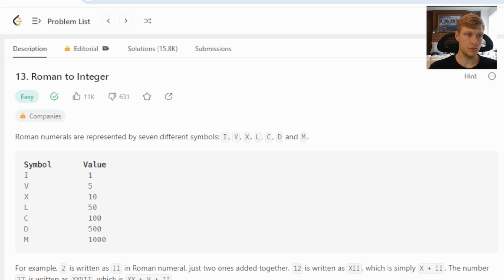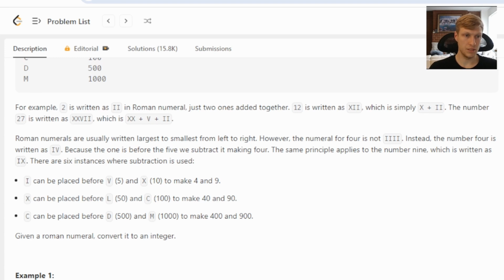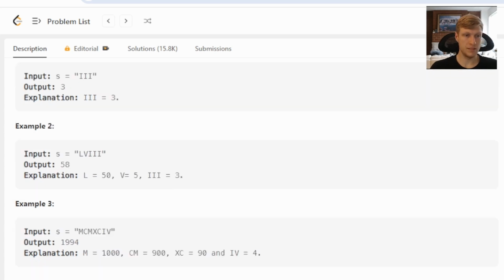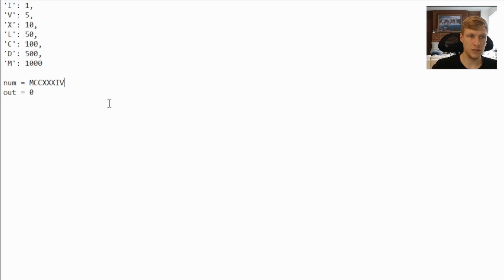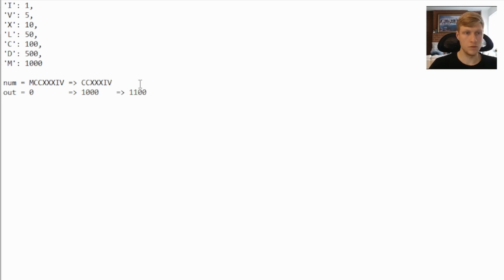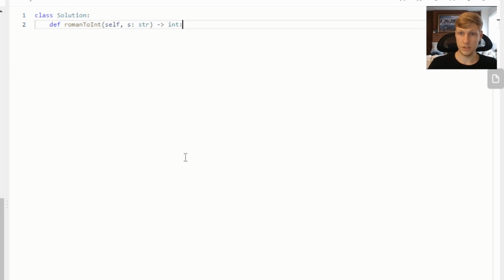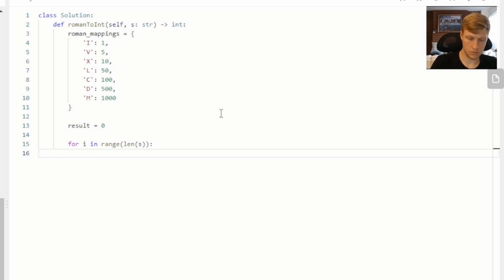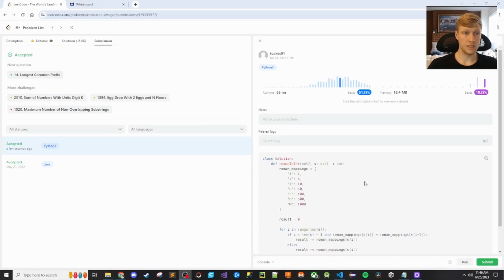Roman to Integer Python Solution - LeetCode #13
This is the Python solution to Roman to Integer LeetCode problem.